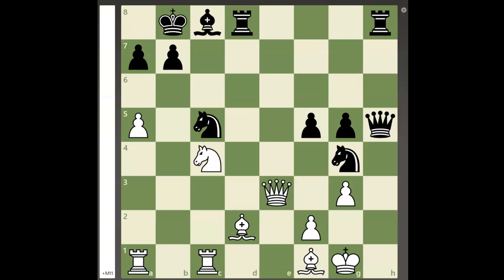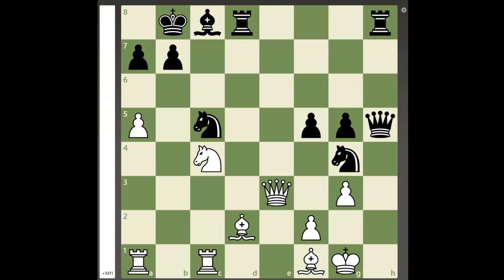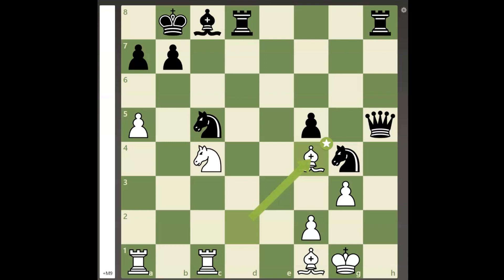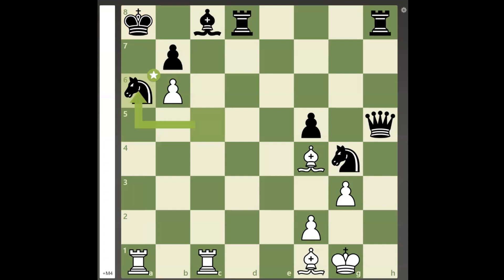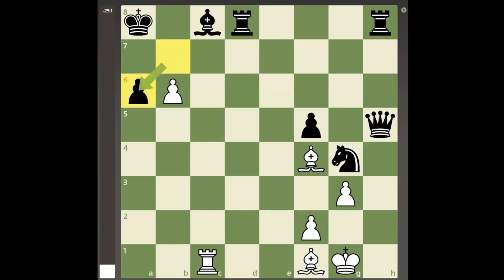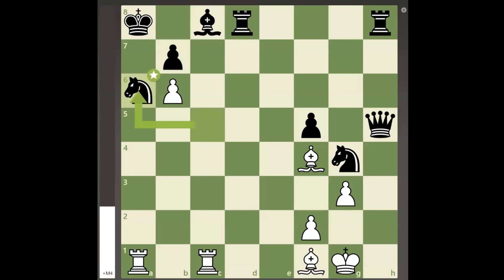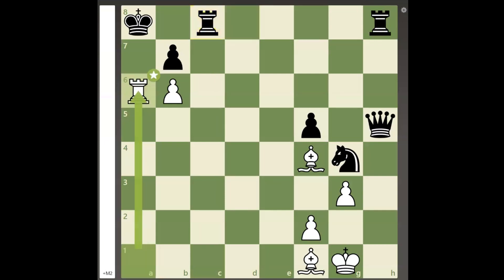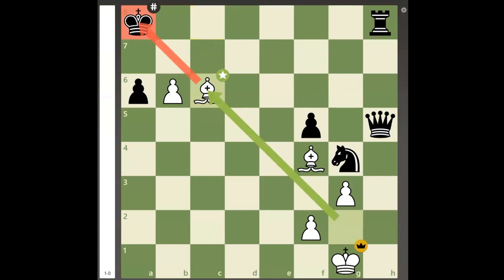A BRILLIANT Queen and Double Rook Sac to Force Checkmate!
Another relatively straightforward chess puzzle for today. More complex chess puzzles are coming soon.
0 rated blunder, brilliant move, cjxchess17,